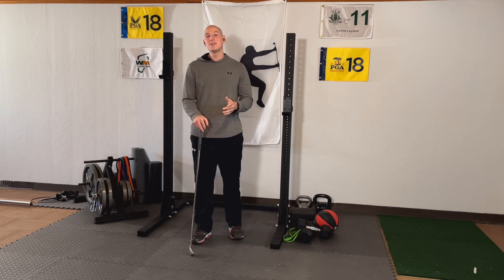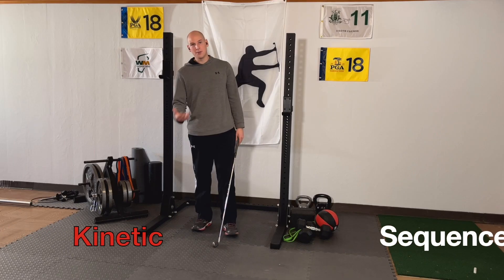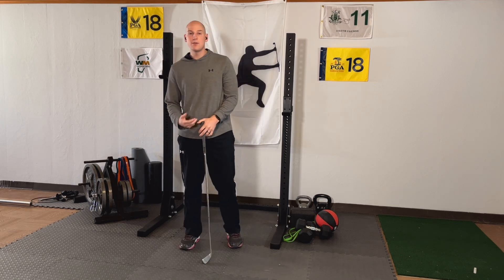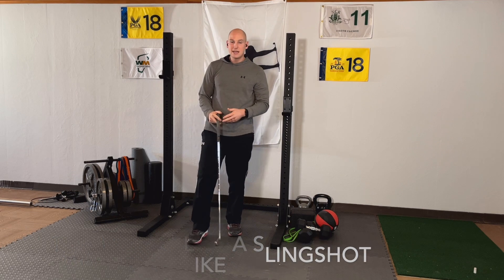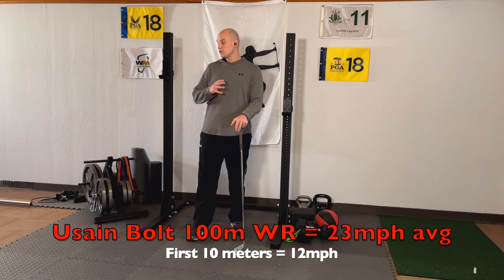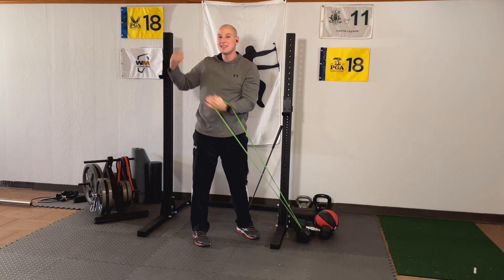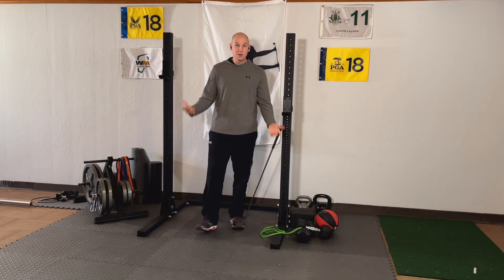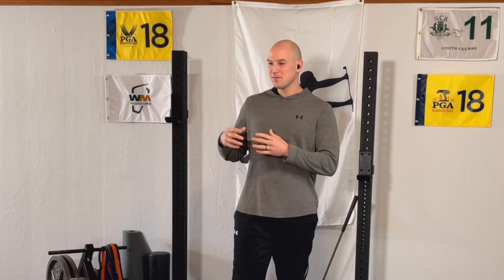The Science of Increased Clubhead Speed [For Golfers]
Sasho MacKenzie is the man to listen to when it comes to the science of speed

Golfers generate clubhead speed in 2 ways
1) Pull down with more force
2) Increase hand path

This video breaks down how you can use his study to increase your own clubhead speed

The Digital Golf Doc is Dr. Joseph Combs PT, DPT from Cincinnati, OH.